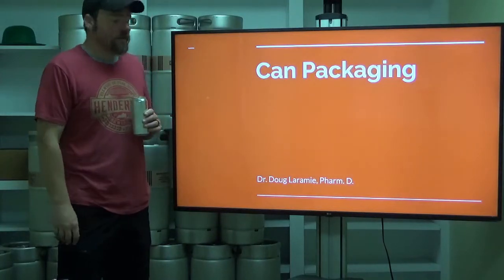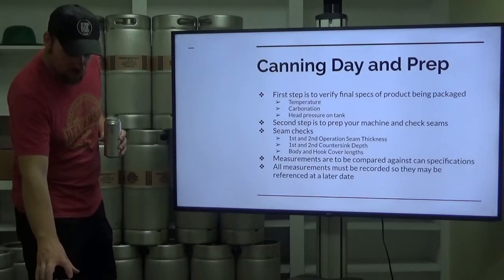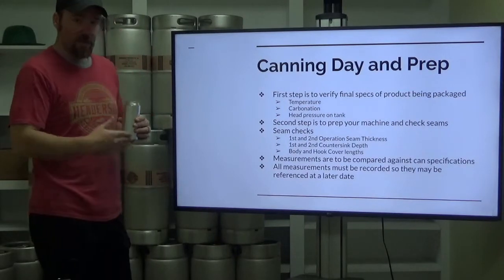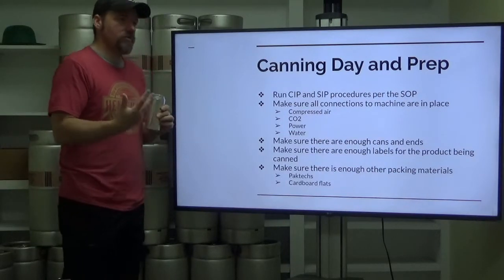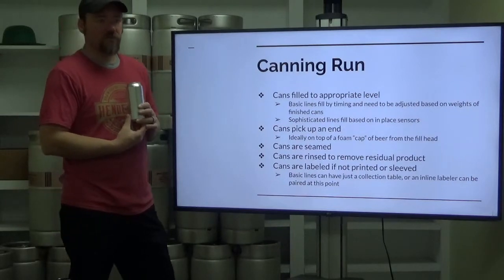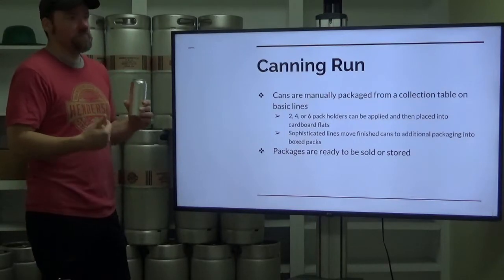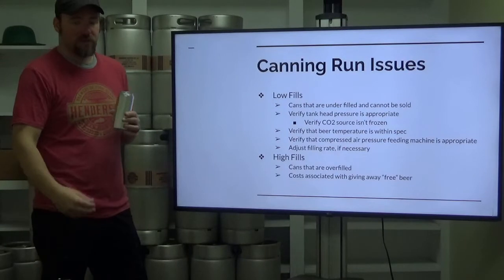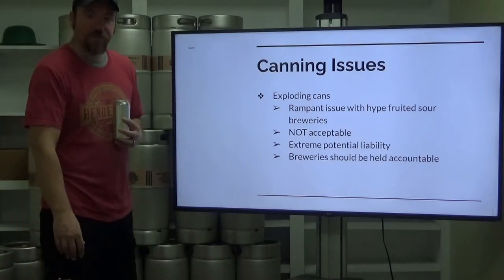FRM 160 Lesson Three Can Packaging